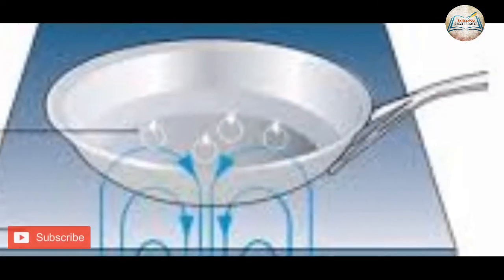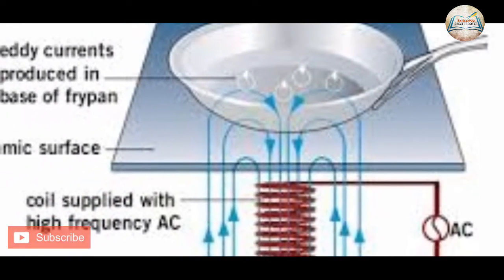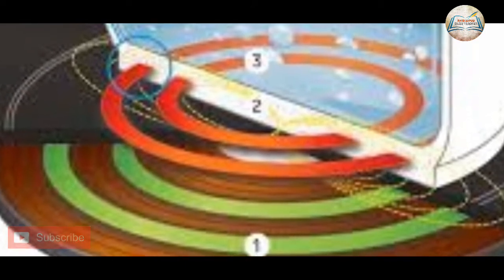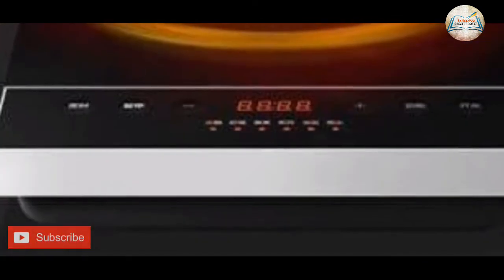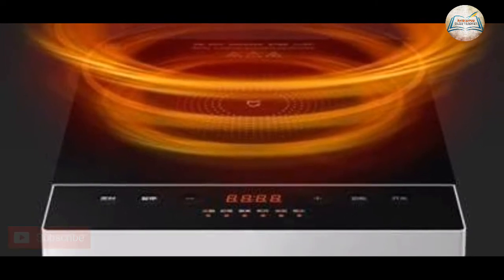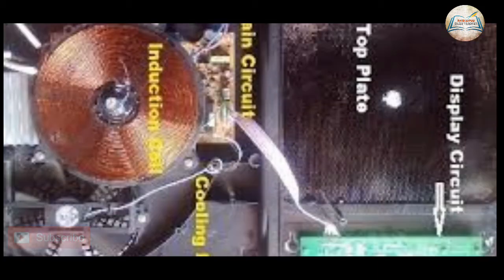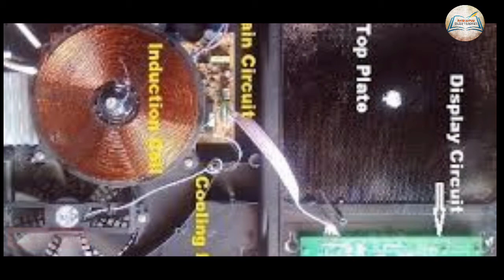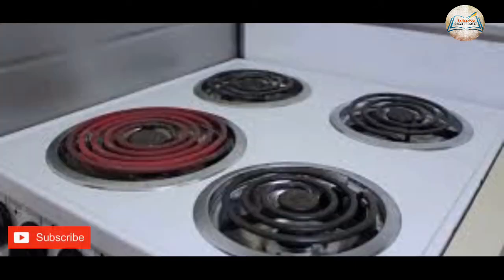How it works ??Induction cook top //Induction കുക്കർ എങ്ങനെ ആണ് വർക്ക് ചെയ്യുന്നത് // Electronics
Principle of induction cooker //Electro Magnetic Induction...